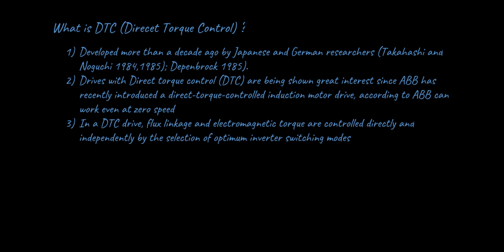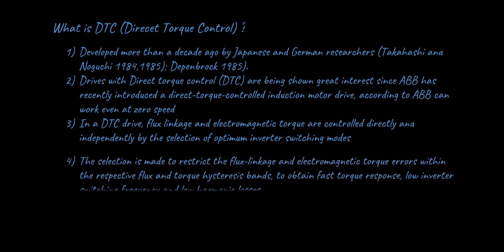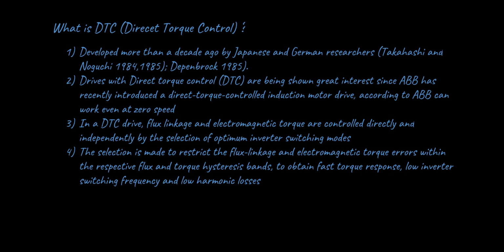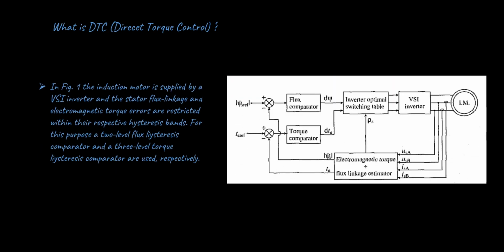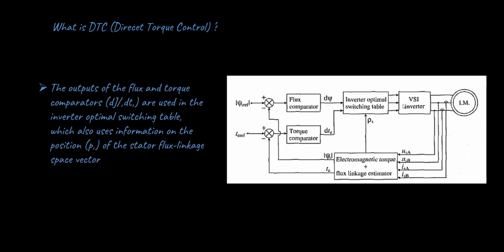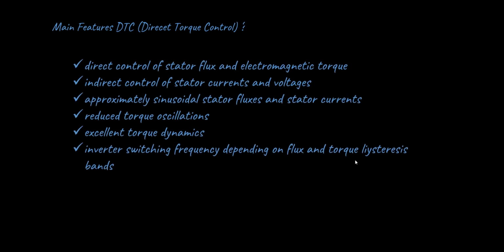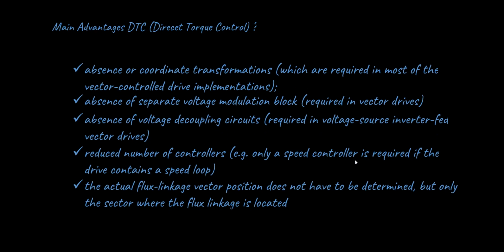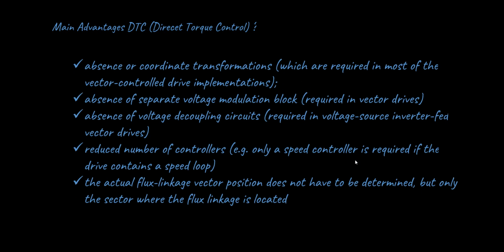DIRECT TORQUE CONTROLLER INDUCTION MACHINE – INTRODUCTION | PART 1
DTC has been developed around mid 80’s. The ABB company has been, however, the first and unique company, which, in 1995, introduced in the marked an electrical drive based on DTC.

By means of the DTC, it is possible, liked the FOC, to control instantaneously and in a decoupled way the magnetic flux of the machine and its electromagnetic torque. The control actions, in this case, aim to track the references of magnetic flux and electromagnetic torque, by means of the application of suitable values of stator voltages of the machine.

On this basis, DTC can be implemented by adopting a simple VSI and does not requried the adoption either of hyteresis comparators for current controller or of PWMs.

BLDC Motor

Permenant magnet synchronous motor (PMSMs)

Synchronous Reluctance Motor (SyRM)